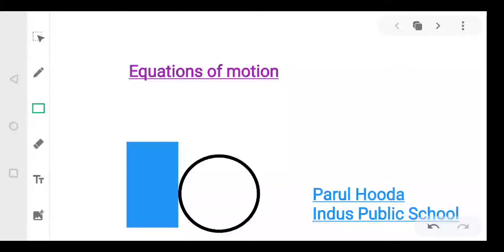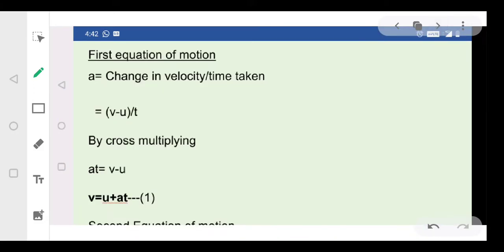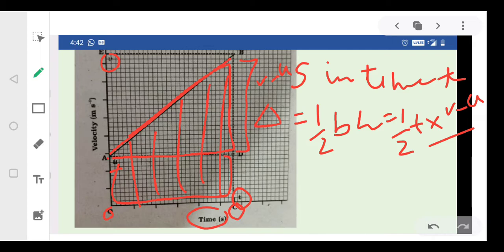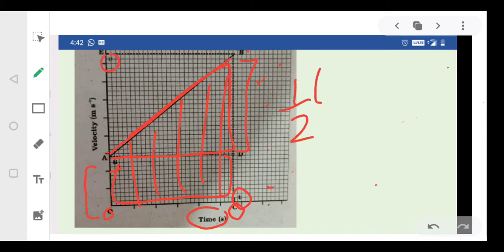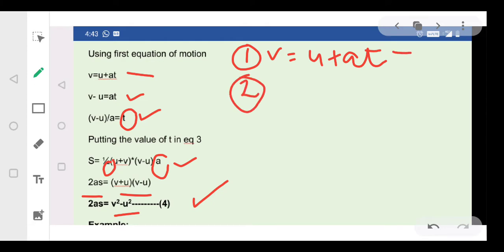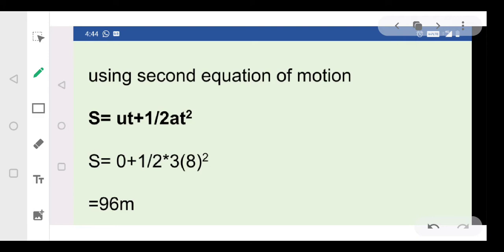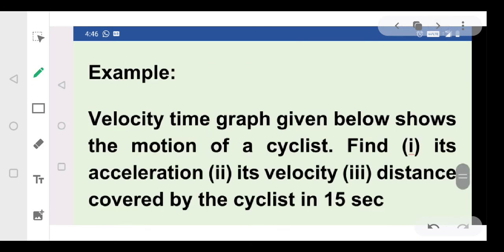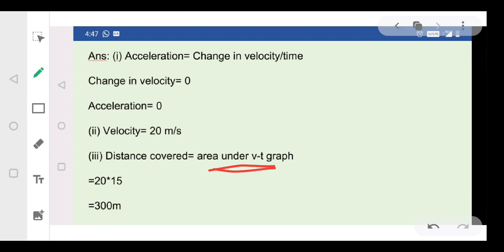Equations of motion || Chapter 9 Motion || Science || GRADE IX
Class 9 ch 8 Motion topic equations of motion